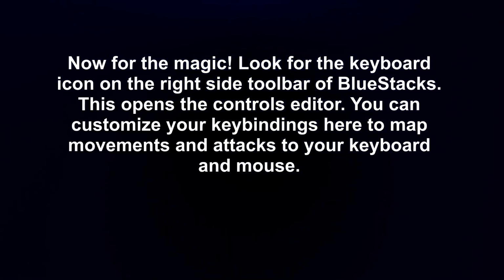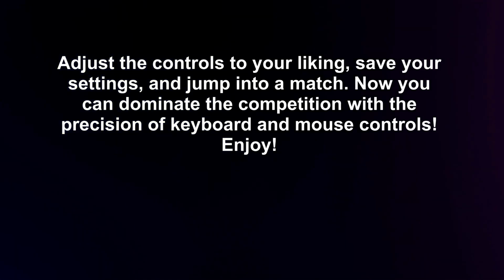Play Brawl Stars On Pc With Keyboard And Mouse - UPDATED!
Play Brawl Stars On Pc With Keyboard And Mouse: A guide on playing Brawl Stars on PC using keyboard and mouse controls, outlining emulator options, control mapping configurations, and tips for optimizing gameplay performance to gain a competitive edge over mobile players. Dominate the Brawl Stars arena with precision aiming.

00:00 Tired of Touch Controls?
00:03 Download BlueStacks
00:12 Install BlueStacks
00:17 Open Google Play Store
00:23 Install Brawl Stars
00:29 Open Brawl Stars
00:33 Customize Keybindings
00:43 Dominate with Keyboard and Mouse